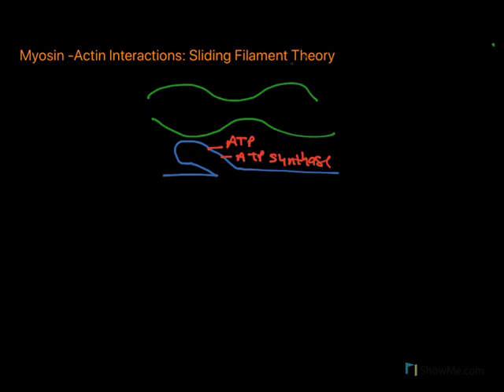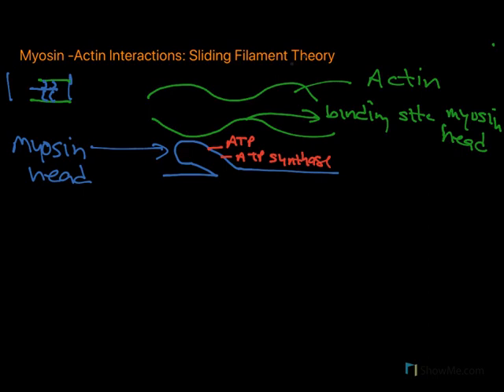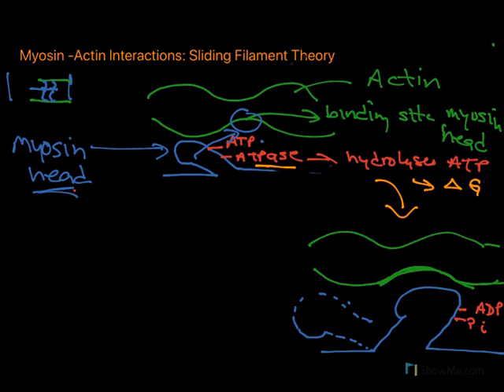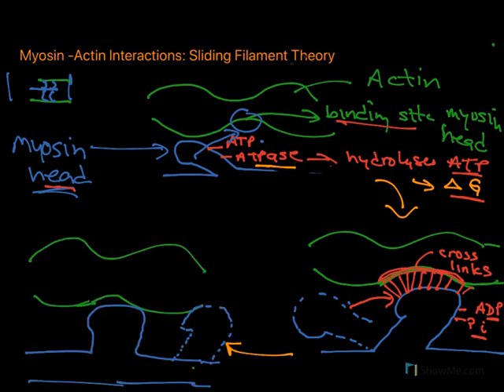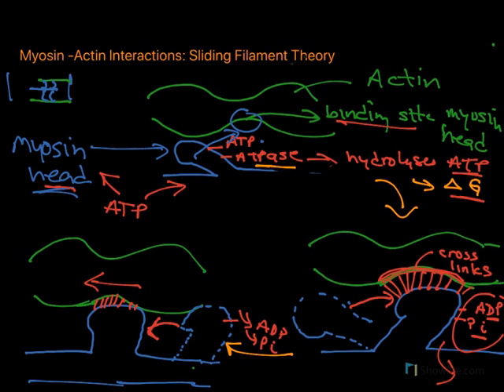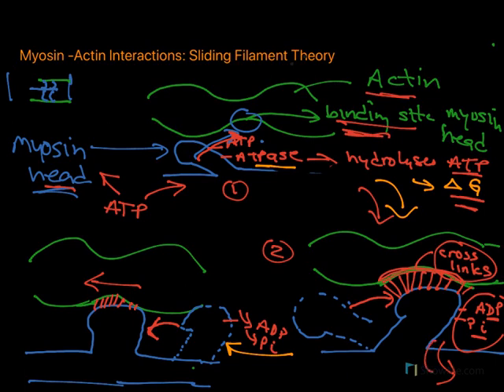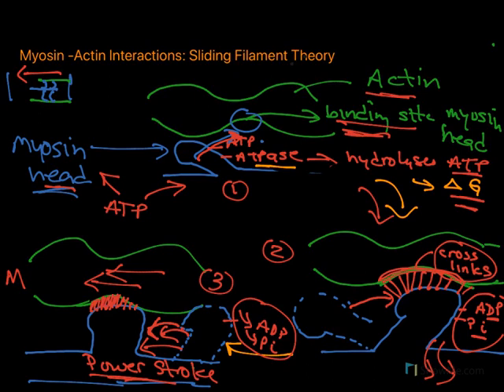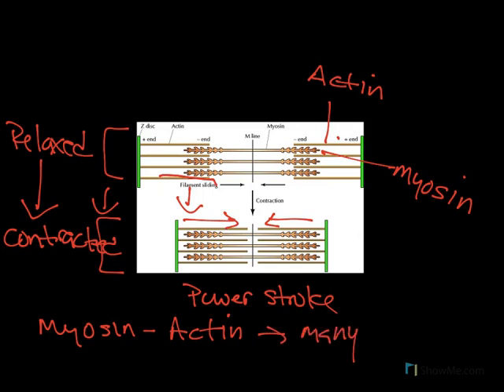Gautam Screencast Lecture: Myosin and Actin Sliding Filament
These videos explains the sliding filament mechanism of myosin and actin.